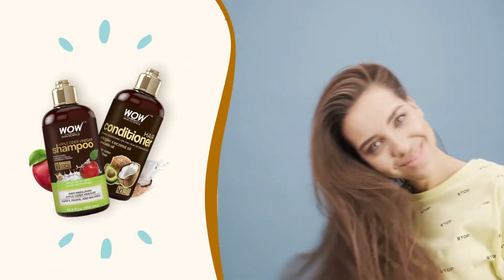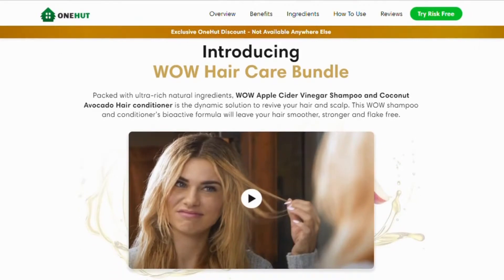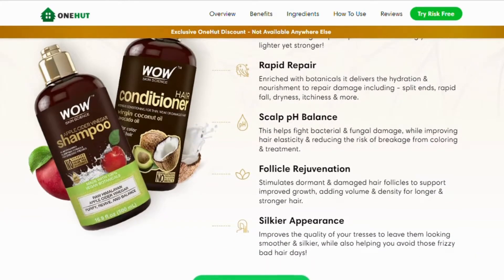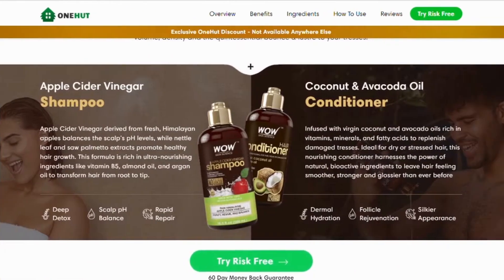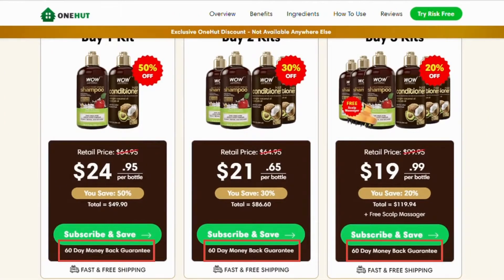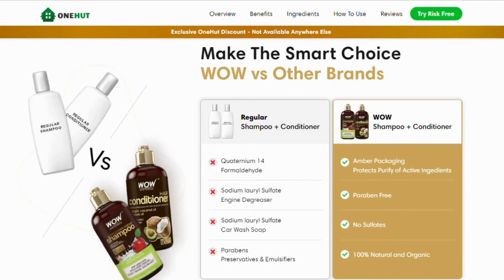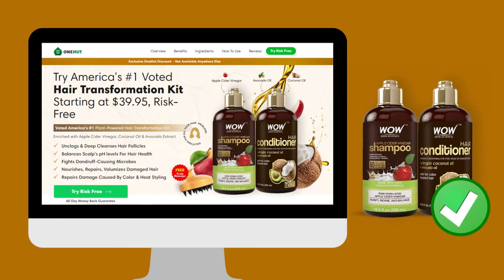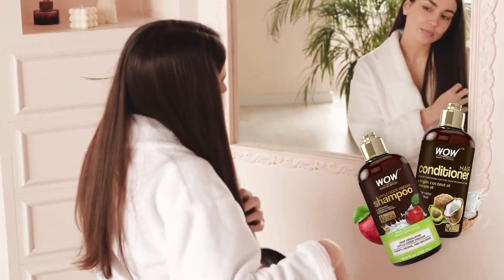WOW HAIR CARE REVIEW - Wow Hair Care Products Works? All About Wow Hair Care 2 Bottles!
What is Wow Hair Care?

After many laboratory tests,  researchers identified that it’s Packed with ultra-rich natural ingredients. Wow Apple Cider Vinegar Shampoo and Coconut Avocado Hair conditioner is the dynamic solution to revive your hair and scalp. This Wow shampoo and conditioner's bioactive formula will leave your hair smoother, stronger and flake free. It is also safe for colored hair and repairs heat styling damage. Keep in mind that this product is completely safe to use and it's processed under strict sterile and precise standards.

Does Wow Hair Care Work?

For Wow Hair Care to work, all you need to do is Wet your hair thoughly with warm water, Pour a dollop shampoo onto hands and lather. Avoid contact with eyes, Massage the lather into scalp with fingertips in circular motion for 3-5 minutes, Rinse and finish with conditioner to seal in moisture. For those with dandruff and oily build-up, use it up to 2x a week. For those with a dry, sensitive scalp, use it 1x a week. You're gonna start to see initial results in the first month but most people have better results after three months of using this product. If you take the treatment seriously, you’ll obtain amazing results!

About Wow Hair Care ingredients / Wow Hair Care side effects

Also important for you to know, Wow Hair Care has absolutely no side effects since it is natural. The Secret Is In The Formula Plant Powered Ingredients that are: apple cider vinegar, argan oil, sweet almond oil, saw palmetto, nettle leaf extract, virgin coconut oil and avocado oil. Furthermore, it is sulfate free, paraben free, vegetarian, cruelty free, gluten free, dermatologically tested and the Amber Packaging Protects Purify of Active Ingedients.